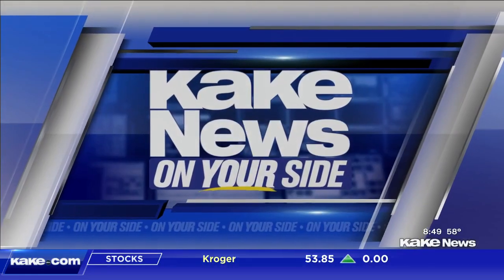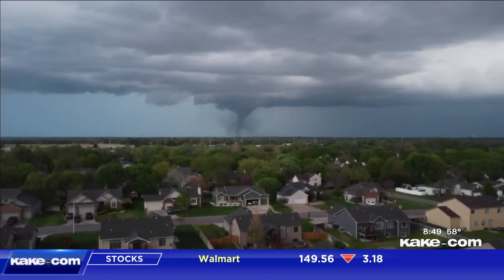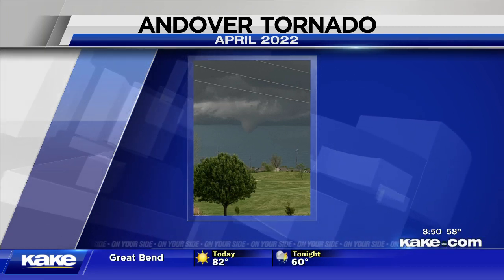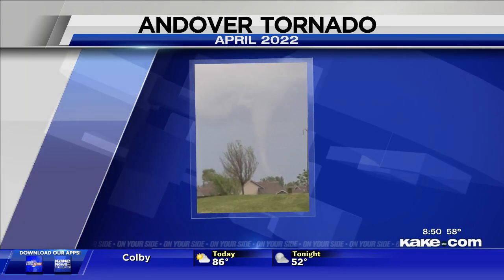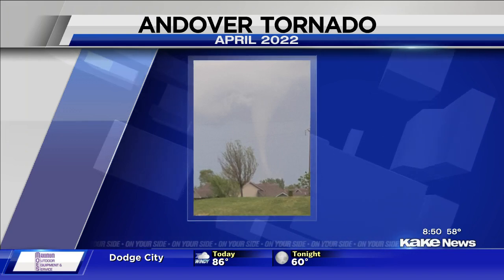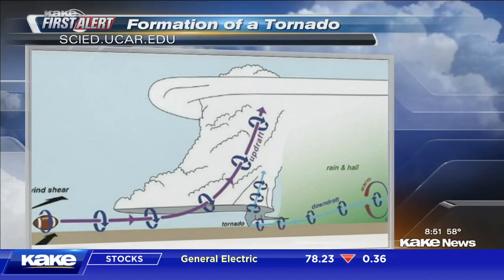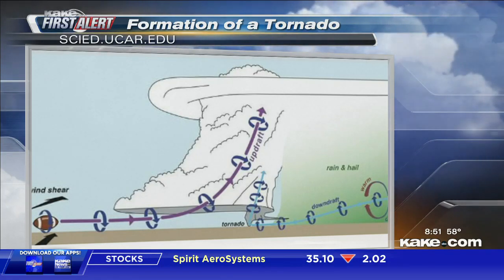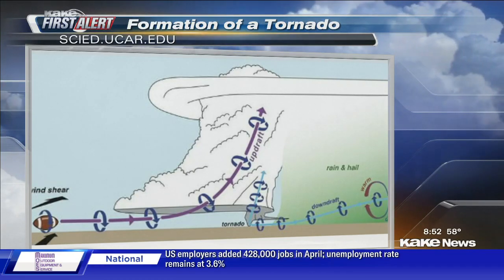KAKE Gets Answers: How Tornadoes Form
KAKE Gets Answers: How Tornadoes Form. Annette Lawless reporting.